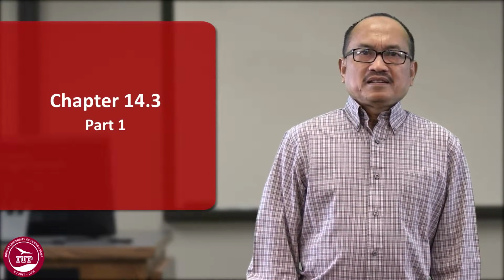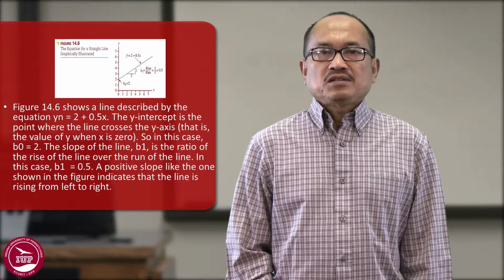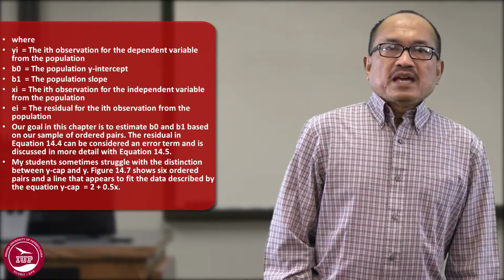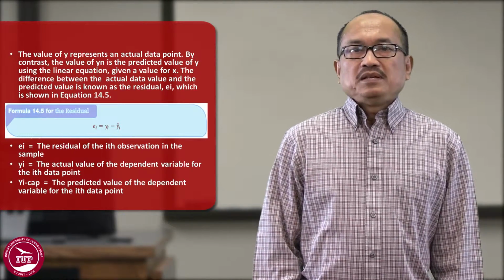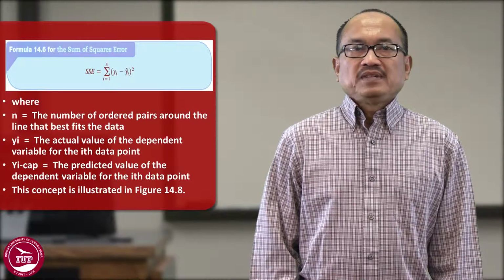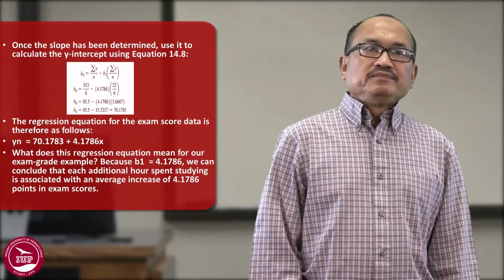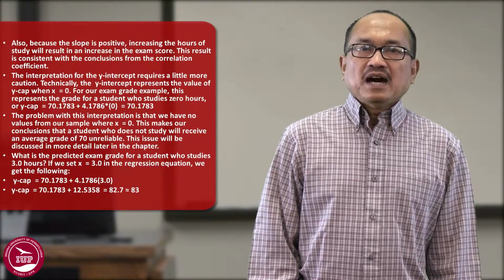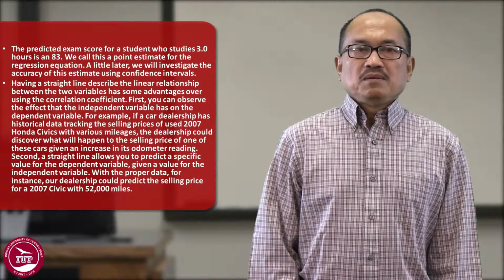Chapter 14 3 Part 1